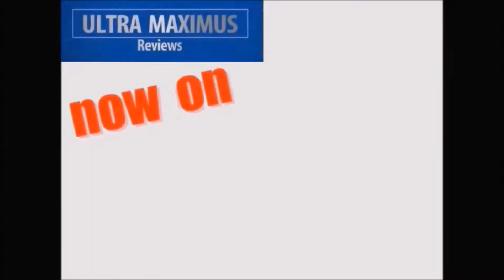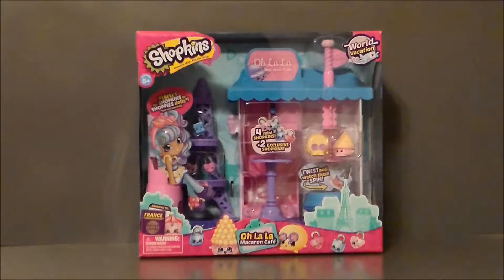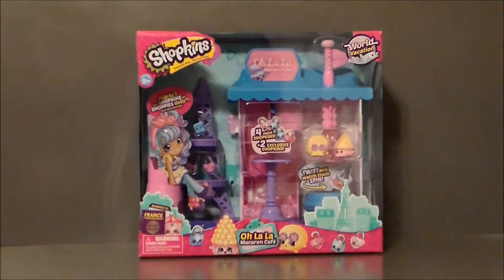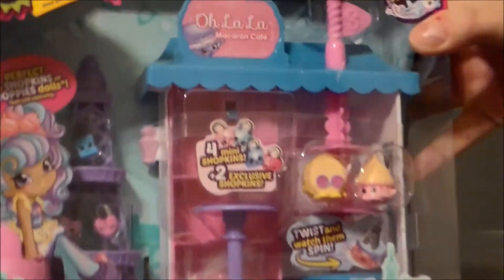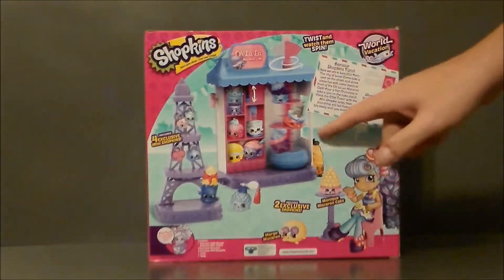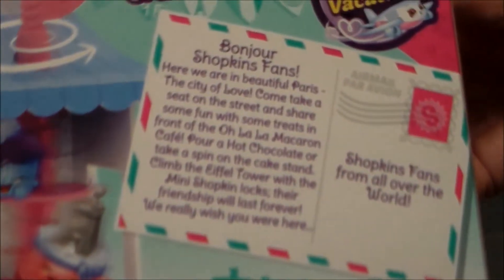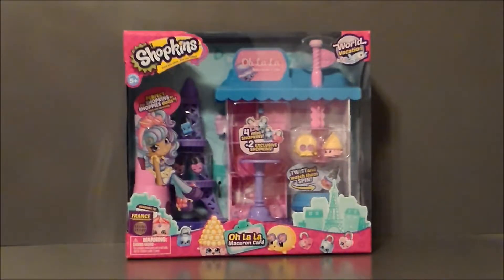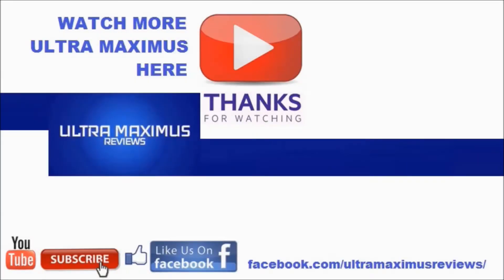Shopkins World Vacation Oh La La Macaron Cafe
This is a look at the Shopkins World Vacation Oh La La Macaron Cafe by Moose!